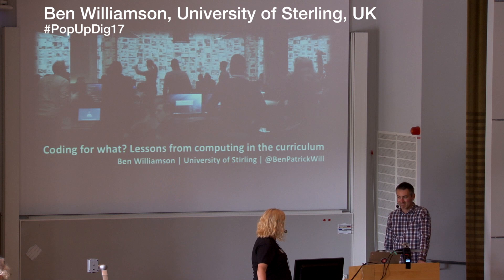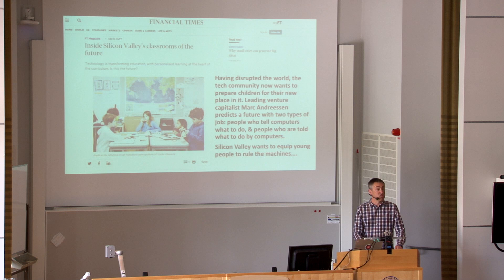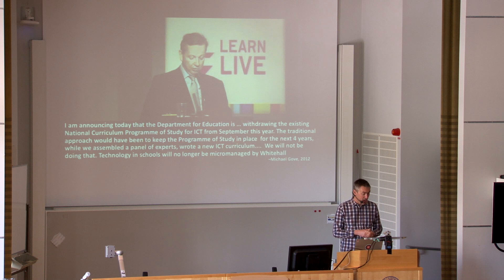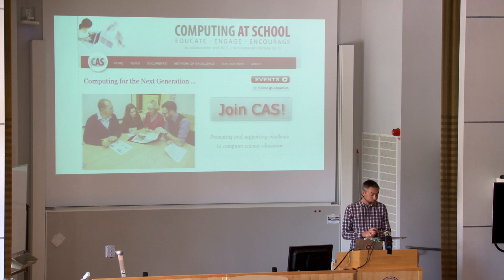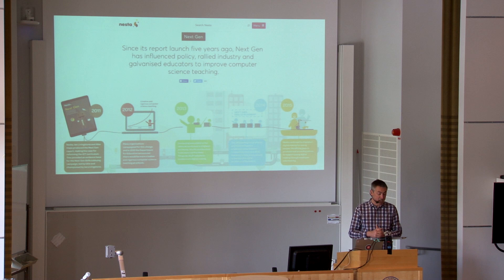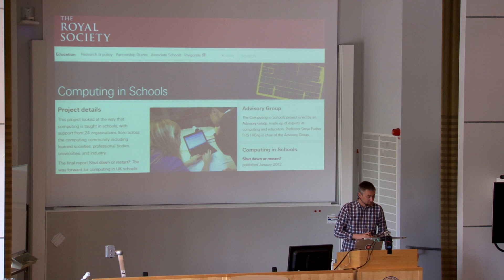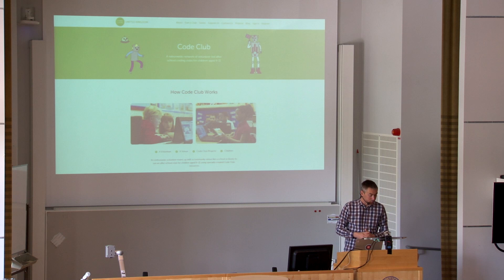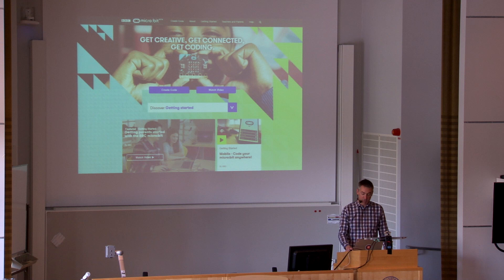BEN WILLIAMSON - Coding for what?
BEN WILLIAMSON, UNIVERSITY OF STERLING, UK
"Coding for what? Lessons from computing in the curriculum"

Konferens om skolans digitalisering 19 juni 2017